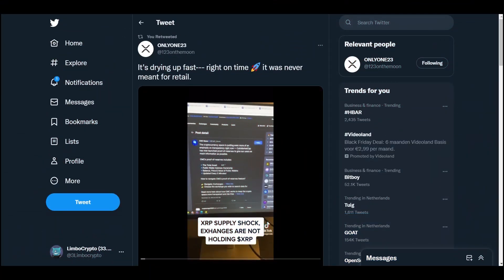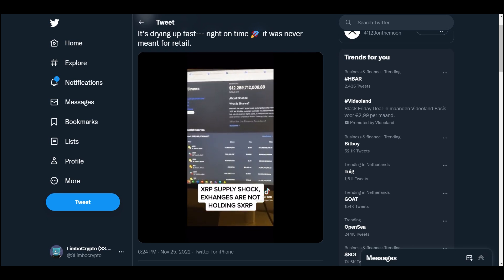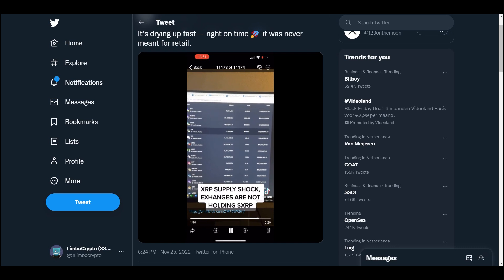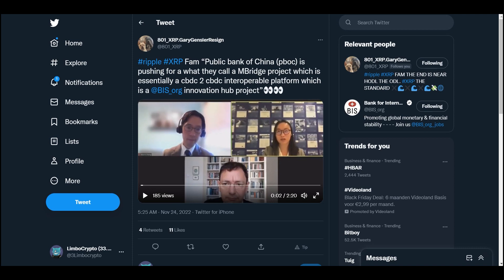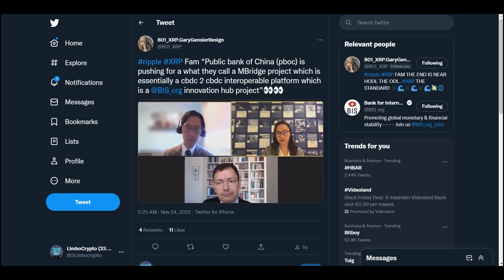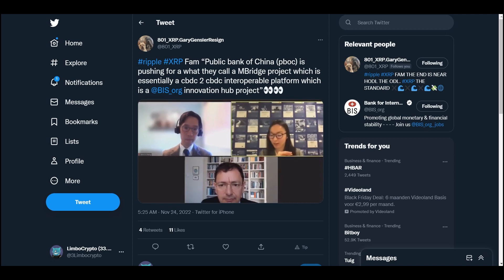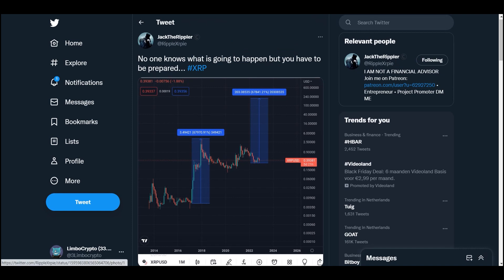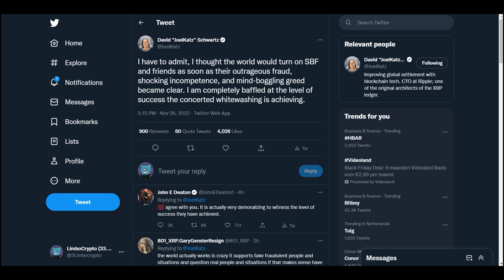RIPPLE/XRP | FINALLY XRP SUPPLY SHOCK IS INCOMING GET READY OR REGRET FOREVER!!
XRP IS READY TO MOVE, ARE YOU?